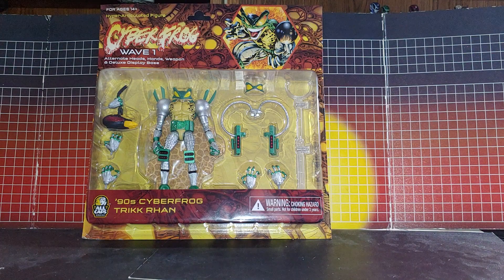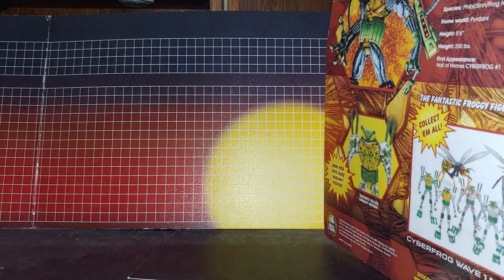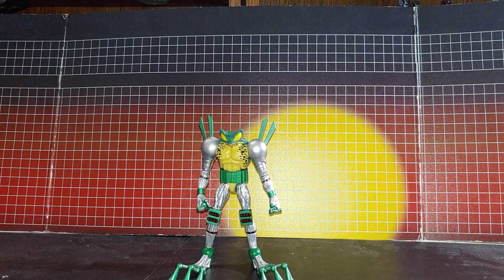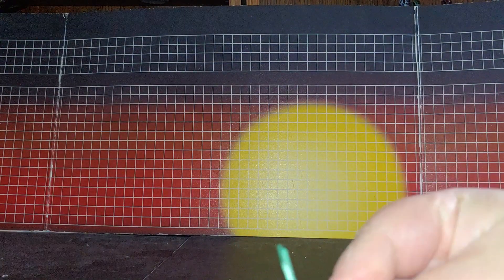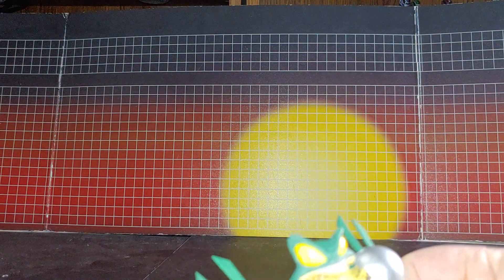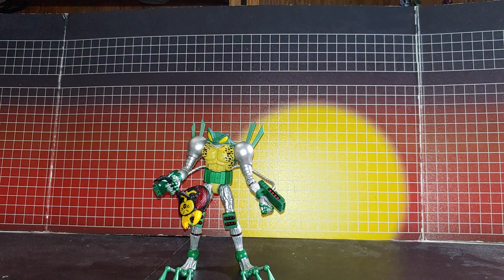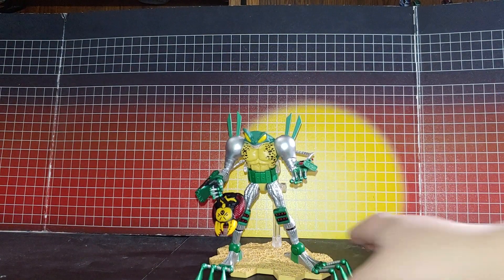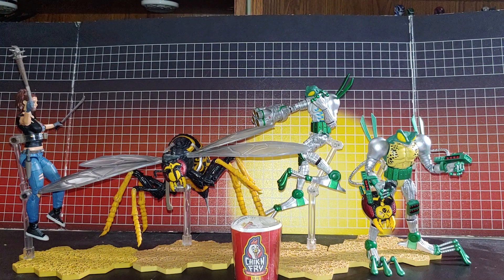CYBERFOG: 90s cyberfrog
this is my CYBERFOG: 90s cyberfrog video , in this CYBERFOG: 90s cyberfrog video i show you the CYBERFOG: 90s cyberfrog figure and do comparisons